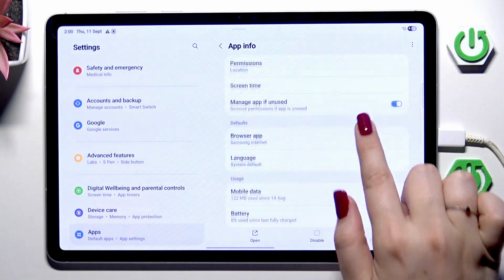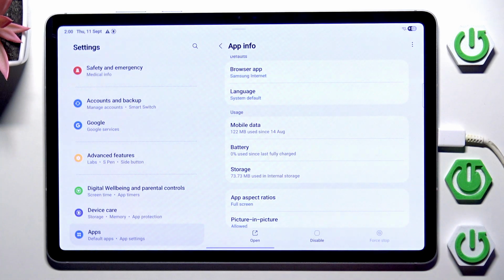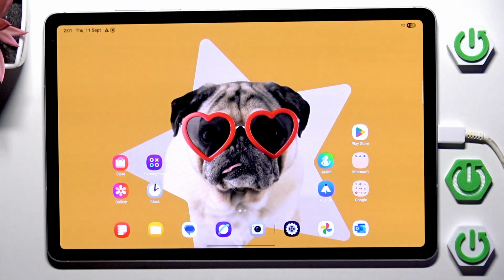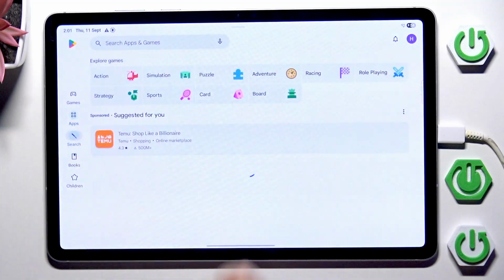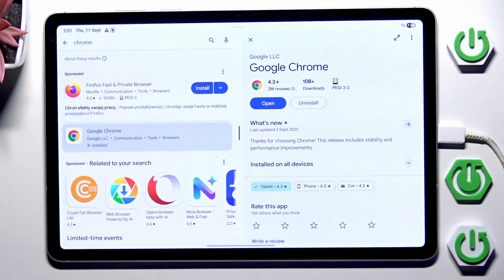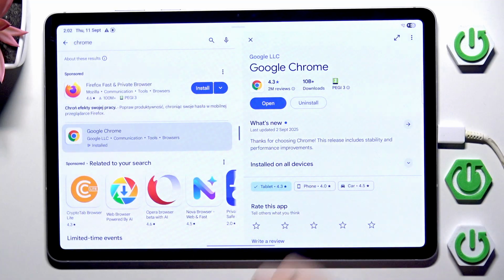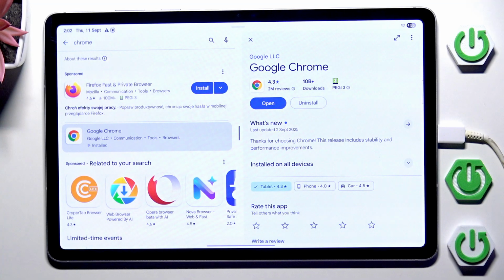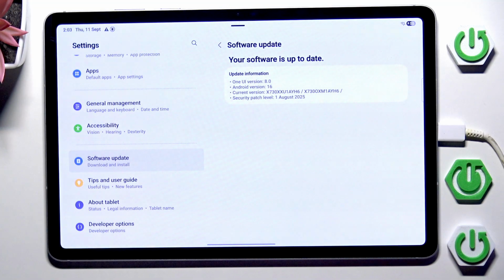SAMSUNG Galaxy Tab S11 5G – Fix App Crashing Issues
If your SAMSUNG Galaxy Tab S11 5G is experiencing app crashes or certain apps like Google Chrome won't open, this video will help you solve the problem step by step. Learn how to force stop apps, clear cache, restart your device, update or reinstall apps, and check for system updates to fix crashing issues on your Galaxy Tab S11 5G. These troubleshooting methods are easy to follow and can resolve most app problems, helping your tablet run smoothly again. Whether your apps keep closing, freezing, or not responding, follow these solutions to get your SAMSUNG Galaxy Tab S11 5G working properly.

How to fix app crashing on SAMSUNG Galaxy Tab S11 5G?
How to clear app cache on SAMSUNG Galaxy Tab S11 5G?
How to update apps and software on SAMSUNG Galaxy Tab S11 5G?

0:00 Introduction
0:08 Identifying the crashing app
0:18 Force stop the app
0:40 Clear app cache
1:08 Restart or soft reset the device
1:35 Check for app updates
2:32 Uninstall and reinstall the app
3:02 Check for system updates
3:43 Final tips